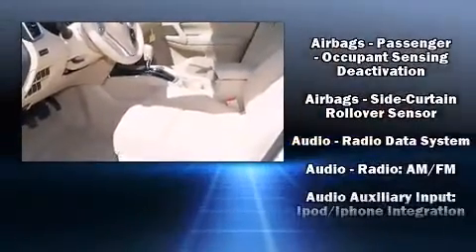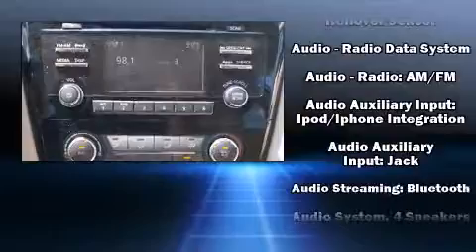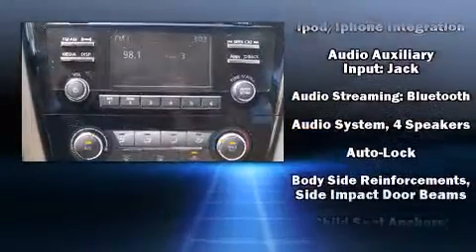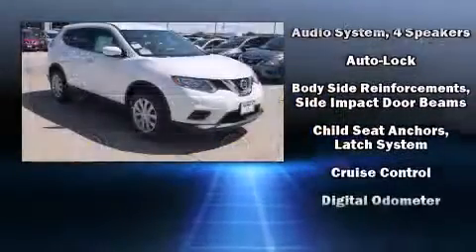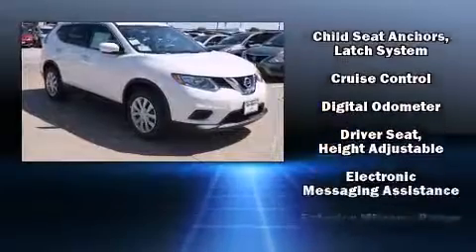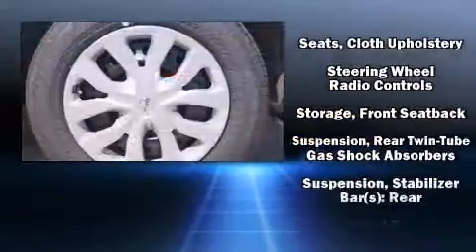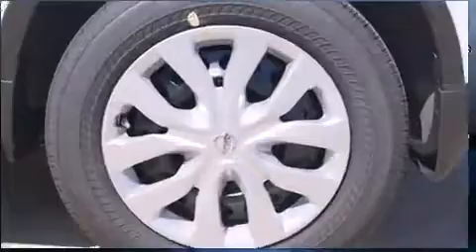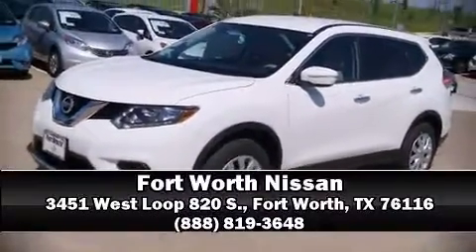2015 Nissan Rogue S in Fort Worth, TX 76116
3451 West Loop 820 S.

Outstanding design defines the 2015 Nissan Rogue. Smooth gearshifts are achieved thanks to the 2.5 liter 4 cylinder engine, and for added security, dynamic Stability Control supplements the drivetrain. Nissan prioritized comfort and style by including: 1-touch window functionality, a tachometer, variably intermittent wipers, a trip computer, remote keyless entry, cruise control, and much more. Side curtain airbags deploy in extreme circumstances, shielding you and your passengers from collision forces. We have a skilled and knowledgeable sales staff with many years of experience satisfying our customers needs. They'll work with you to find the right vehicle at a price you can afford. We are here to help you.